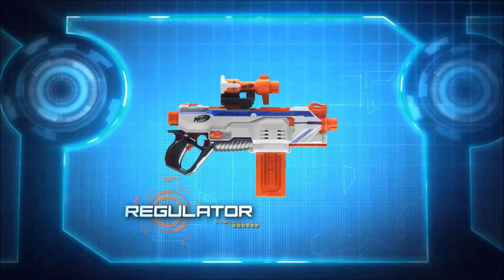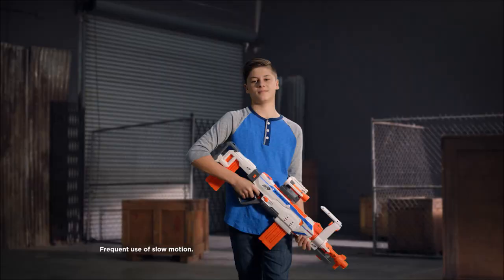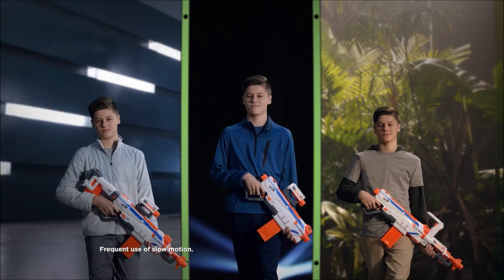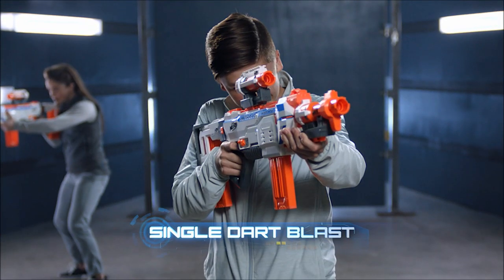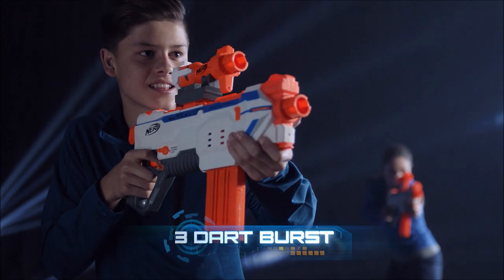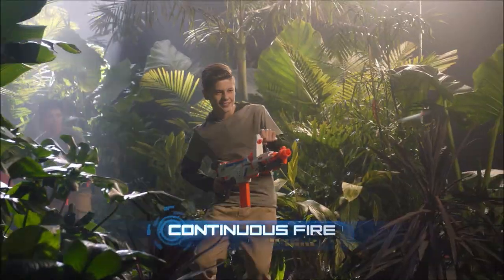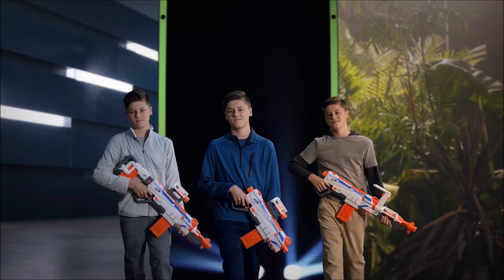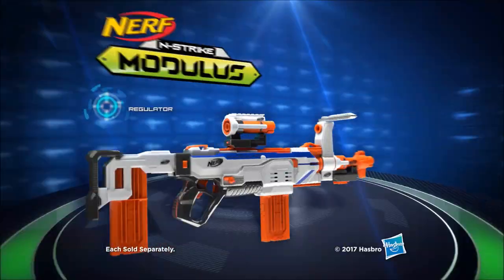Nerf Modulus - Regulator Blaster - inc Short & Long Scope, Storage Stock & 24 Elite Darts